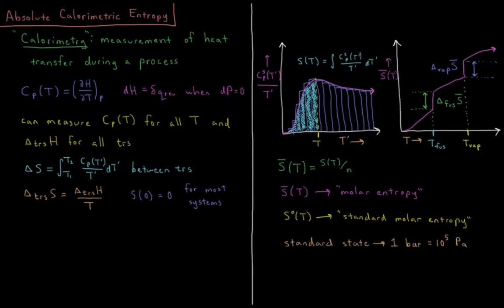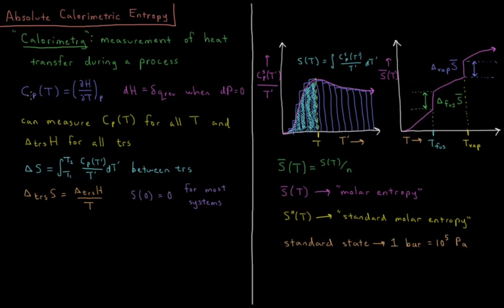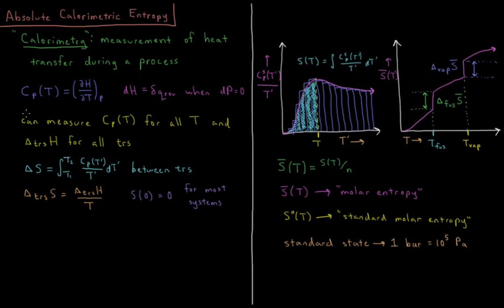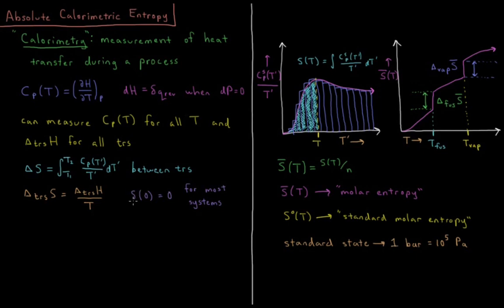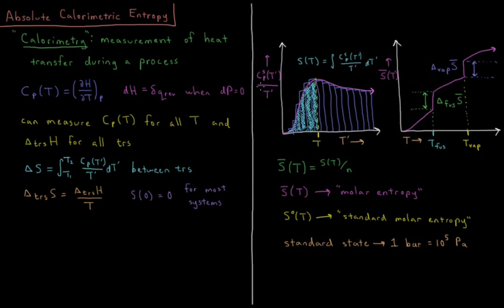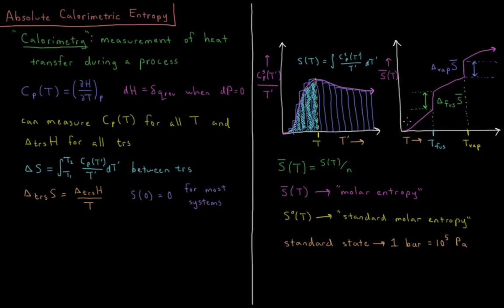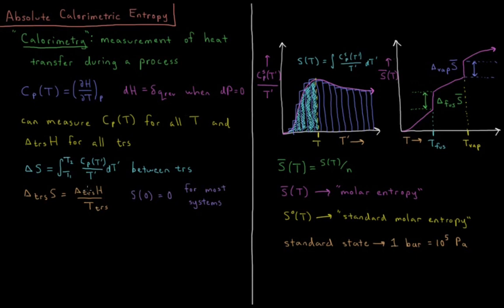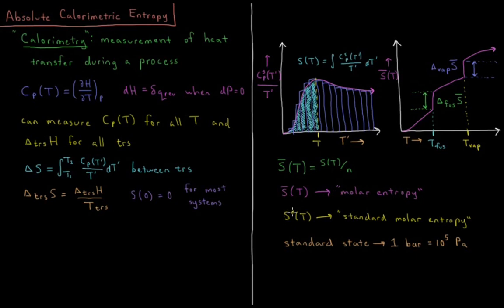Chemical Thermodynamics 5.6 - Calorimetric Entropy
Short lecture on the use of calorimetry to obtain the temperature dependence of entropy.

Calorimetry allows us to determine the constant pressure heat capacity of a substance as a function of temperature. We can integrate this value divided by temperature from zero Kelvin to determine the absolute entropy of a chemical system.

--- Video Links ---

--- Social Links ---

--- Equipment ---

Drawing Tablet: Wacom Intuos Pen and Touch Small

Drawing Program: Autodesk Sketchbook Express